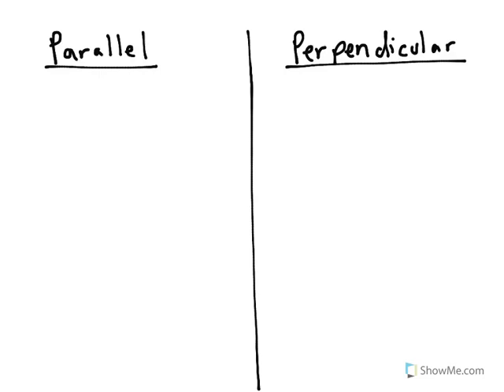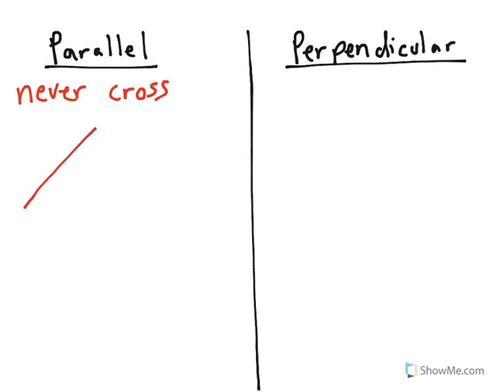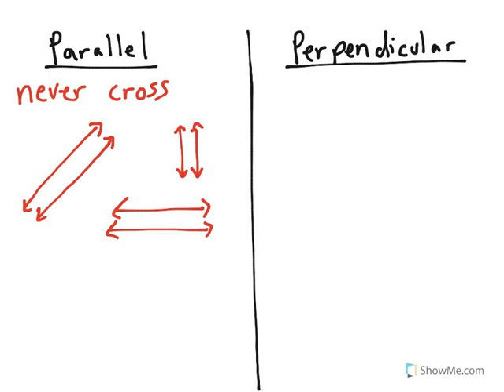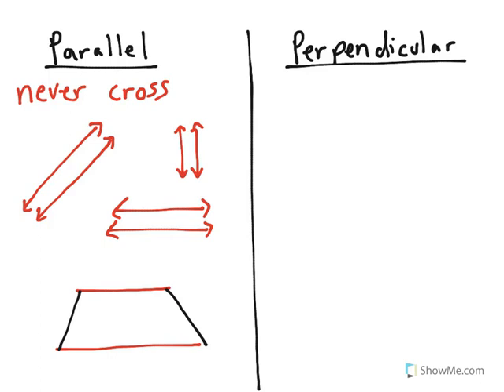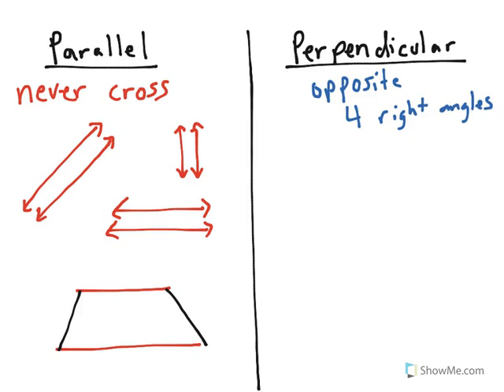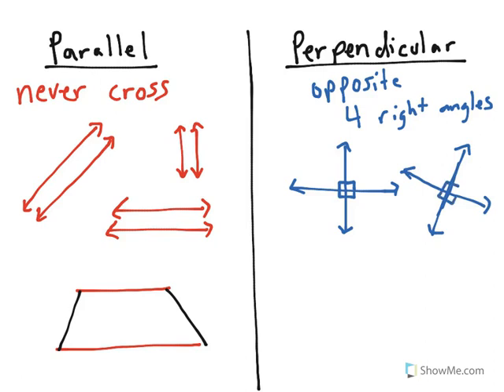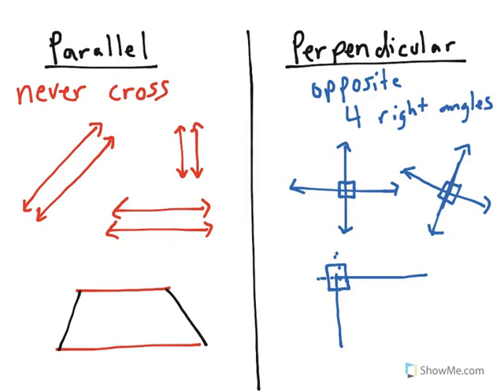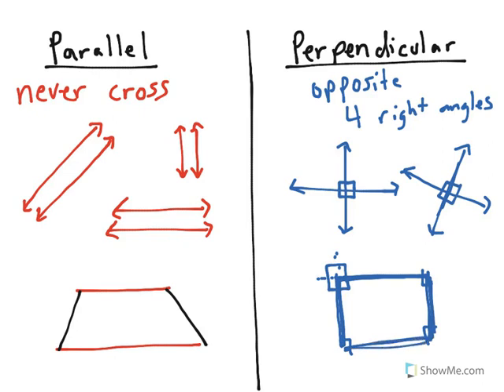[4.G.1-3.0] Lines in 2D Figures - Common Core Standard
Draw and Identify perpendicular and parallel lines.